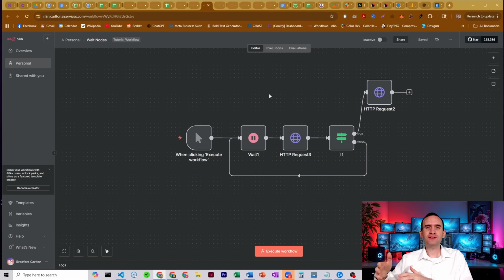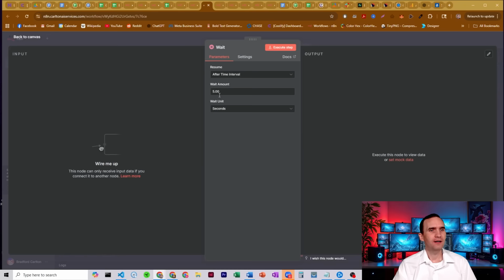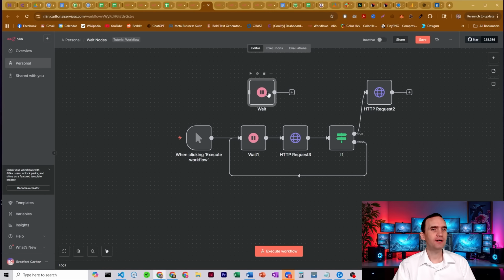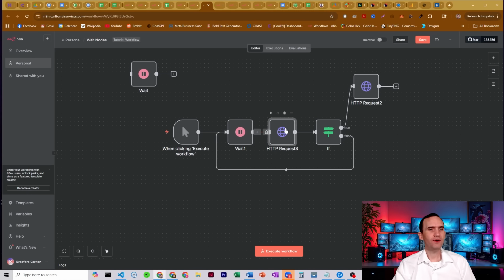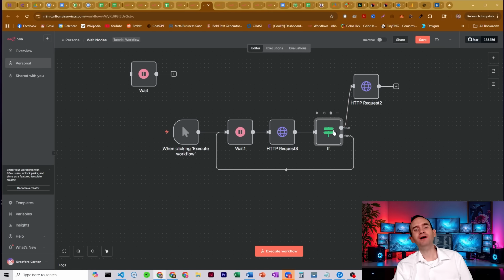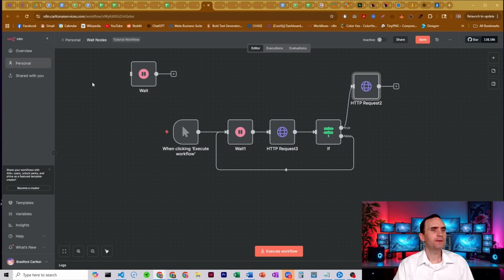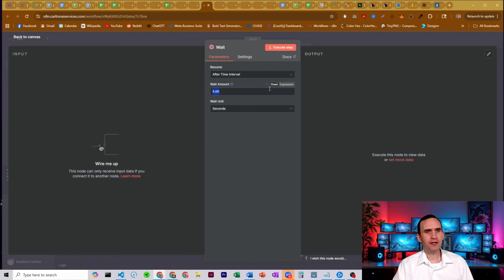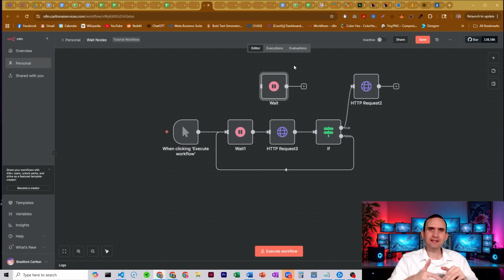Master the Wait Node in n8n for Perfect Timing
In this tutorial, you’ll learn exactly how and why to use the Wait node in n8n workflows—one of the most powerful tools for pacing automations and handling asynchronous processes. This is a must-watch if you’ve ever needed your automation to “pause” until another task or service is ready, without causing errors or failed runs.

Here’s what you’ll learn:
- The core functions and options of the Wait node in n8n
- How to pause workflows for a set interval, until a specific time, or in response to a webhook or form submission
- Practical examples for uploading files and safely retrieving data once it’s ready
- How to create exponential backoff systems to avoid API rate limits using expressions and dynamic values
- Real-world troubleshooting tips to prevent premature workflow failures

Understanding how to properly use Wait nodes is crucial for building robust, error-resistant automations that interact reliably with external APIs or time-sensitive tasks. Mastering this approach ensures your automations stay smooth, stable, and future-proof.

🔧 Tools Used:
- n8n